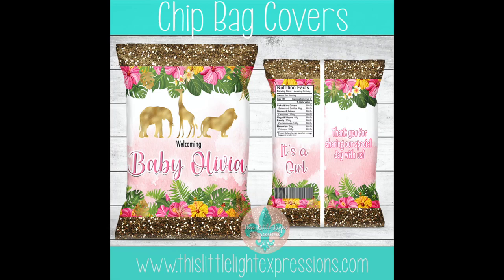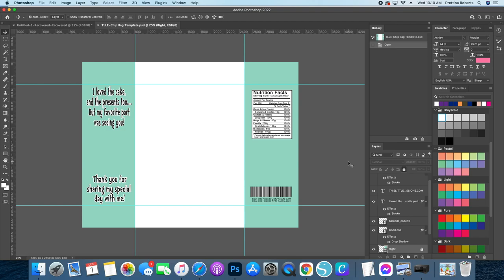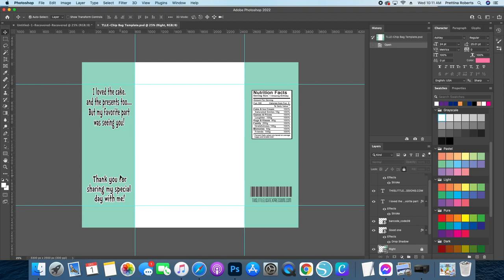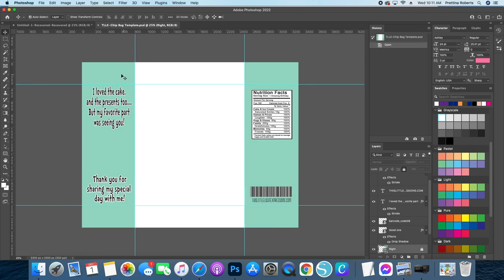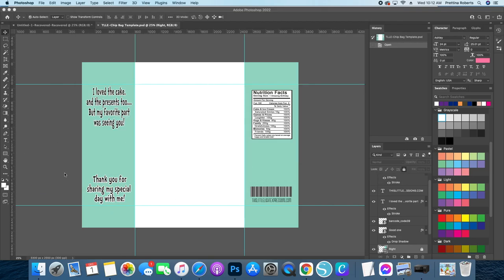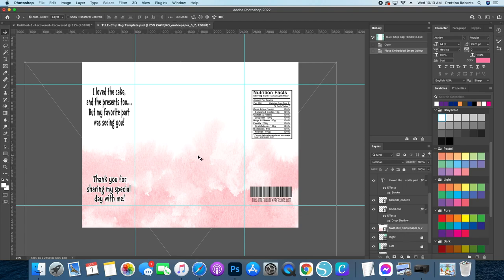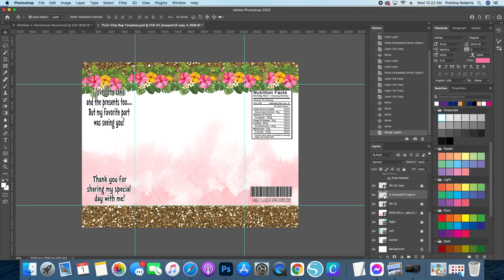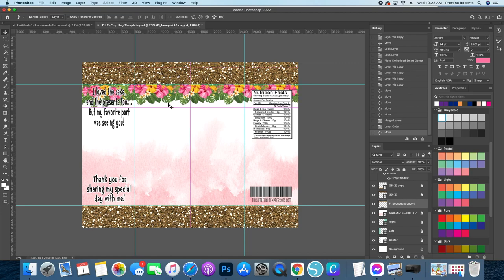Designing a Baby Shower Themed Chip Bag in Photoshop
Follow along with me as I show you how easy it is to create a chip bag in Photoshop.

Products we use:

Printer Ink
Hot Glue, Glue Sticks / or Strong Double Sided Tape